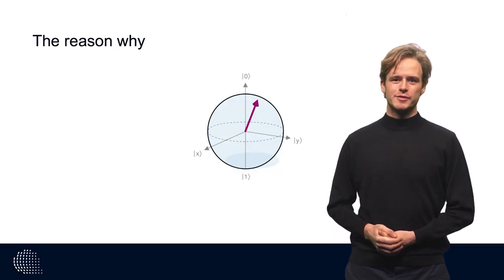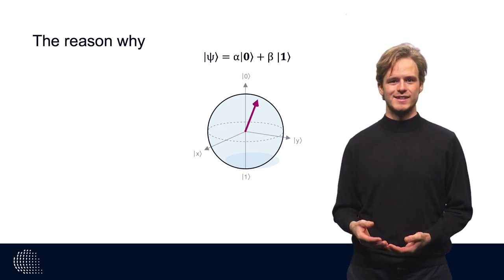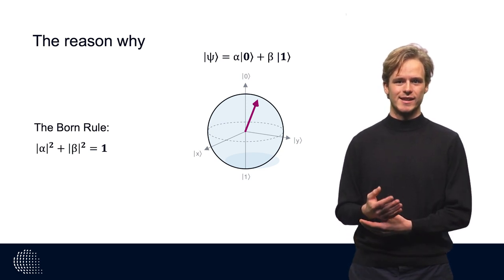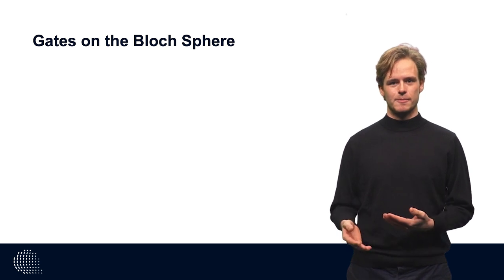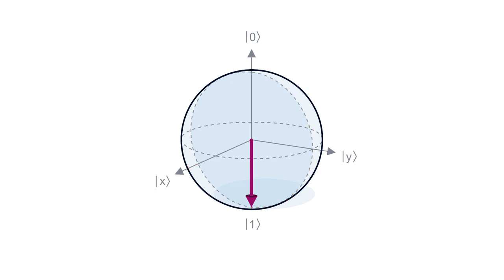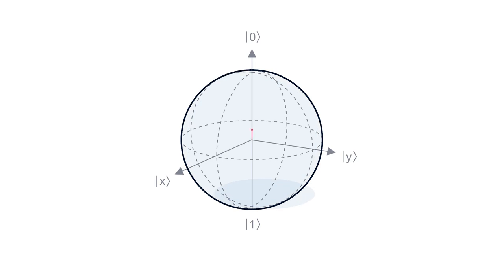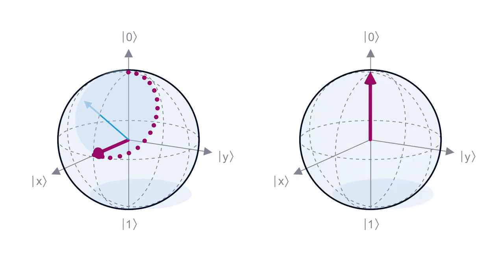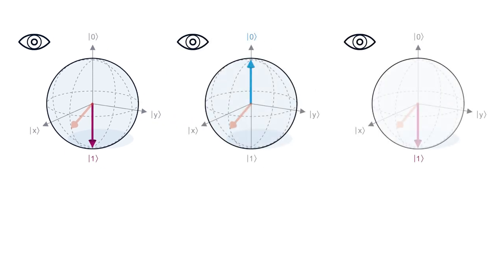The Bloch Sphere